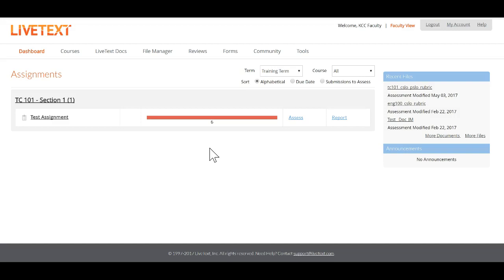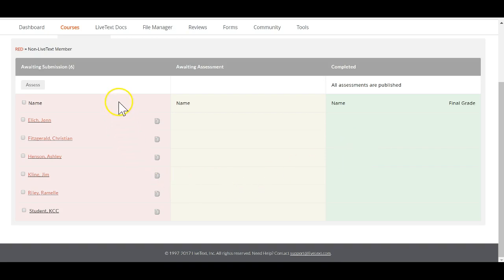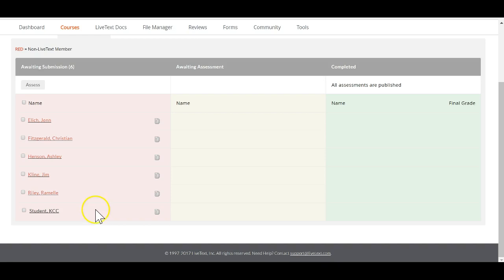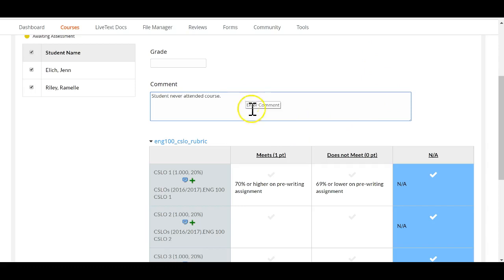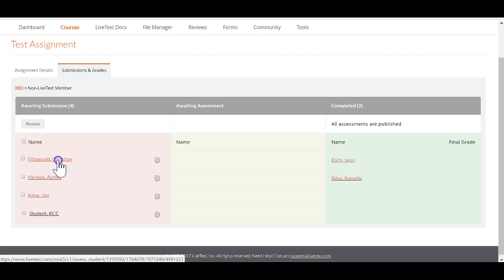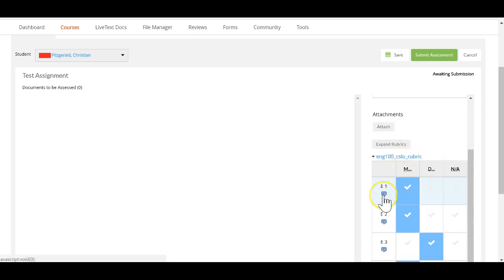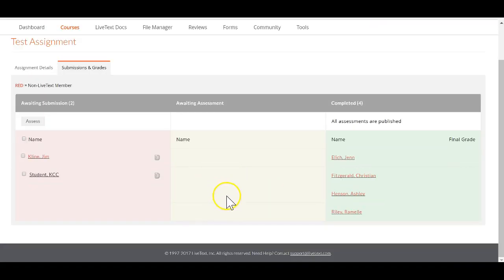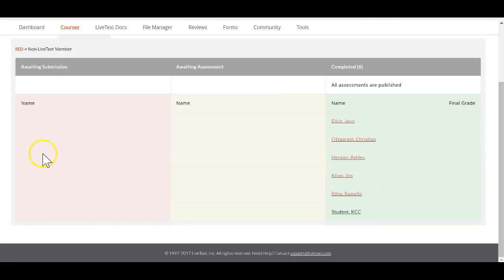Assessing an Assignment in LiveText C1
How to assess an assignment in LiveText C1.